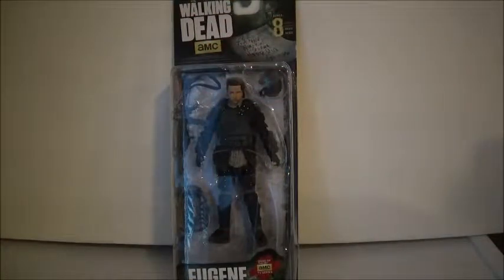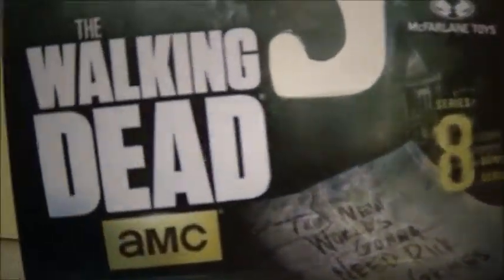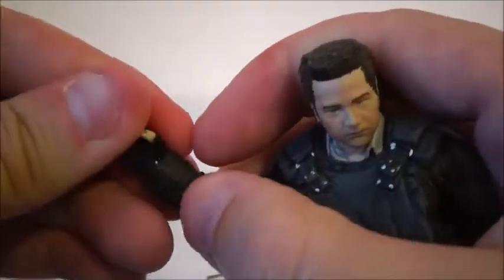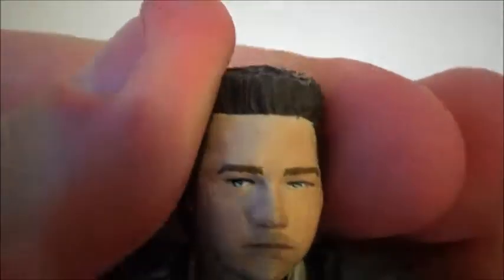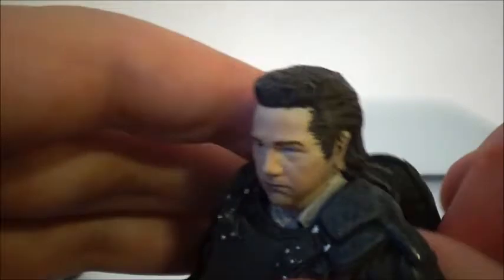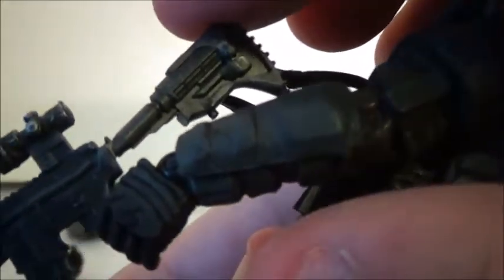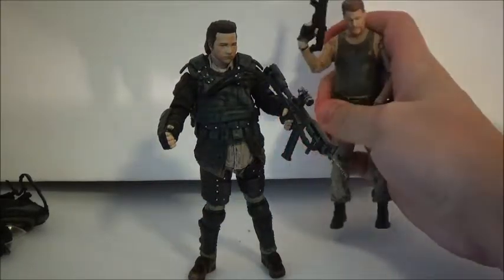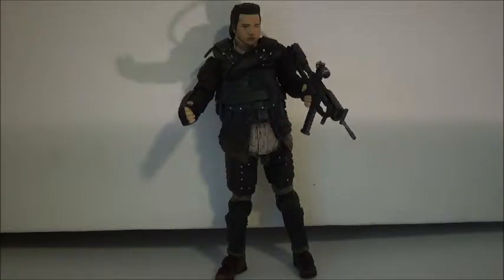AMC's The Walking Dead series 8 McFarlane Eugene figure review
In today's video we take a look at the Eugene figure from AMC's The Walking Dead made by McFarlane. This figure is apart of series 8. Let me know your thoughts on this figure and rather or not you have him or plan to get him. Also let me know your thoughts about Eugene as a character?